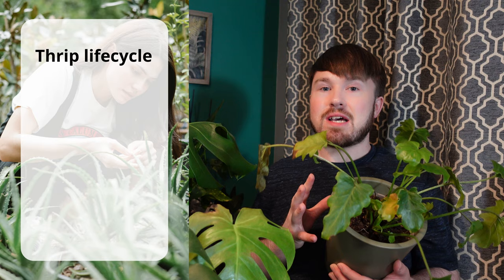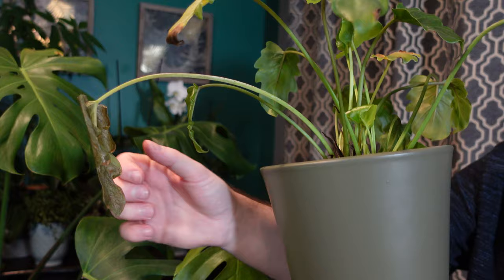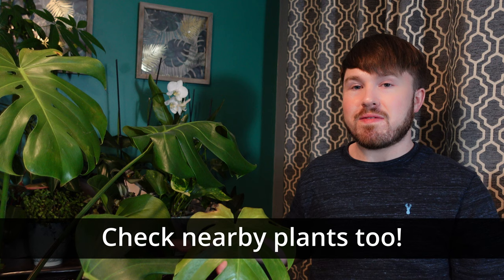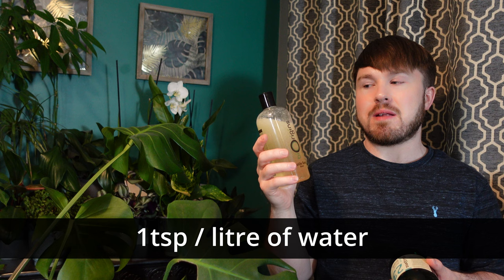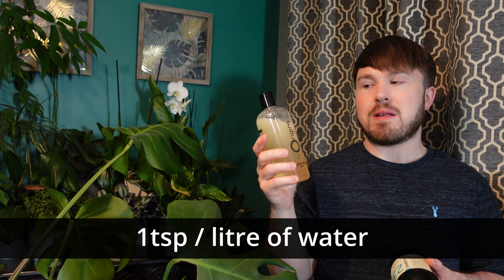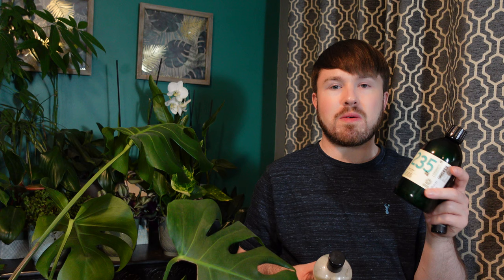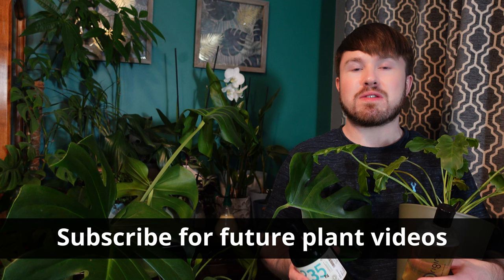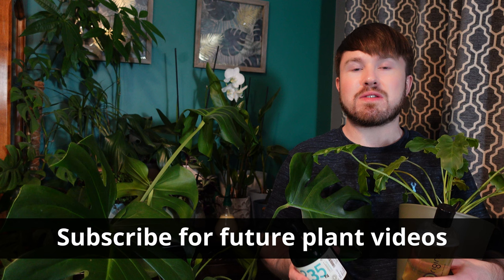Get Rid of Thrips! Thrip Lifecycle, Plant Damage, Step-by-Step Plant Treatment (+ Pest Control Mix)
If you've ever had thrips on your plants, you know what a nightmare they are to your plants and to get rid of. As they are so small, sometimes you won't notice the thrips on your plants until they start to cause damage.

I run through the thrip lifecyle and how they spread so quickly. Also, the signs to look out for when thrips are damaging your plants. It's important to take action and tackle them before they spread any further!

I cover the steps for how to get rid of thrips from your plants, along with a pest control solution you can make at home to tackle thrips and other houseplant pests.

I also have similar videos, including how to use Neem Oil correctly and how to get rid of Fungus Gnats, which you can find on the channel. Other videos include everything from plant care guides, plant unboxing videos and DIY plant projects.

If you have any questions, put them in comments below and I'll respond to every one.